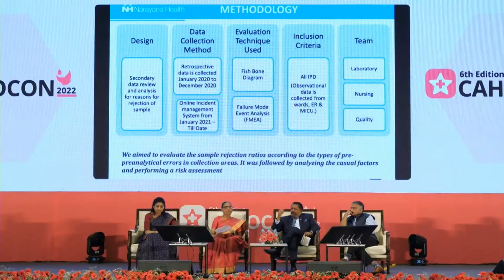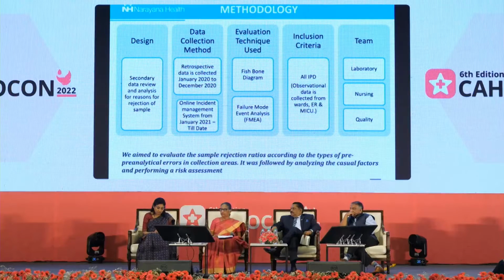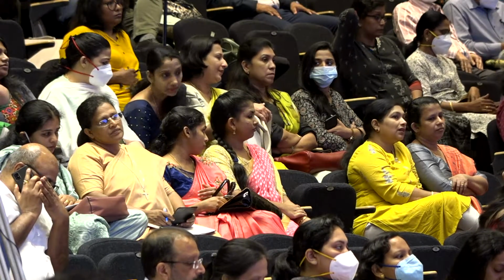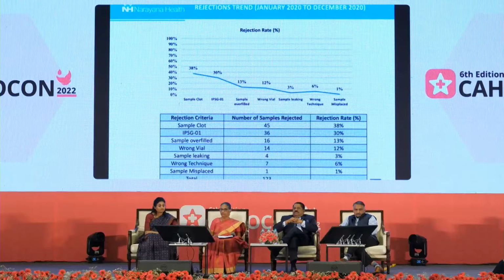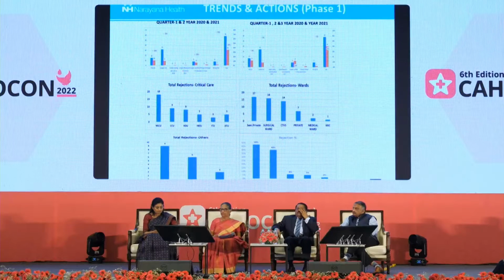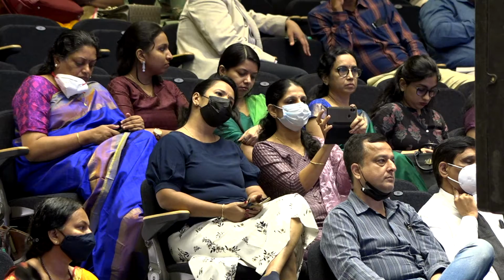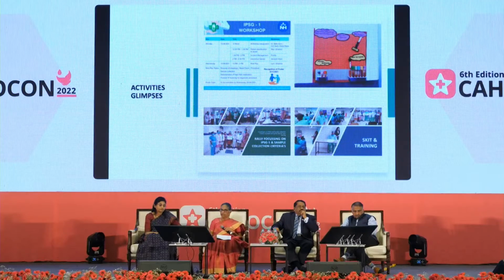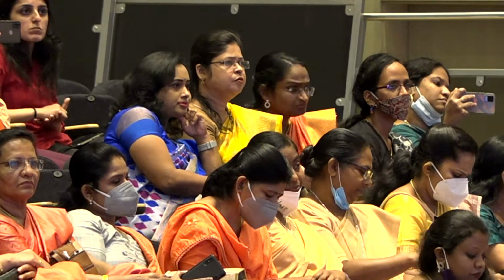Mrs. Rita Pugalia II Diagnostic Services II PLATFORM PRESENTATION